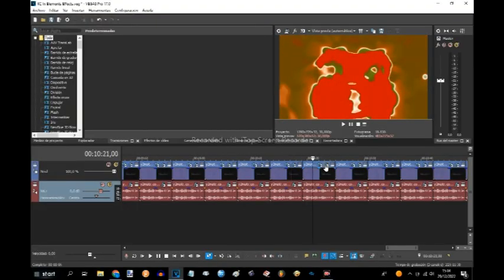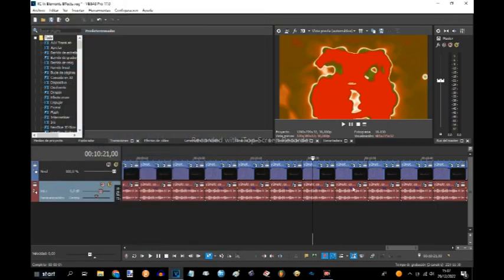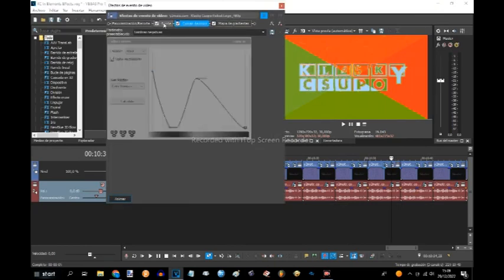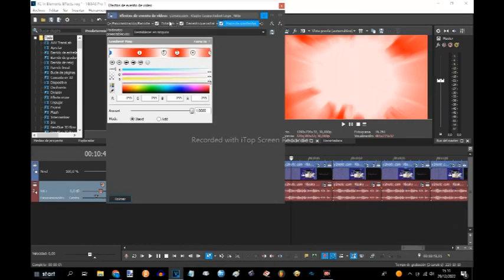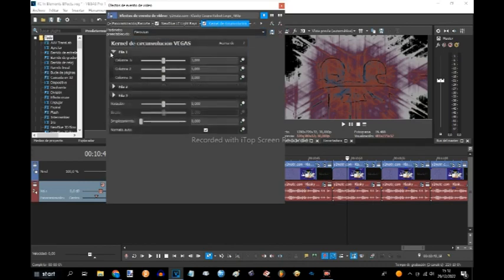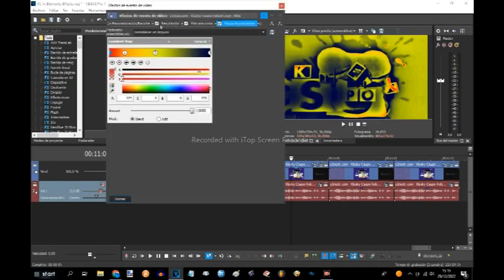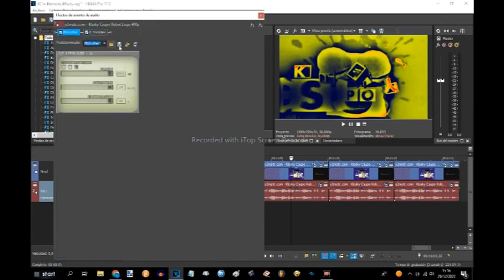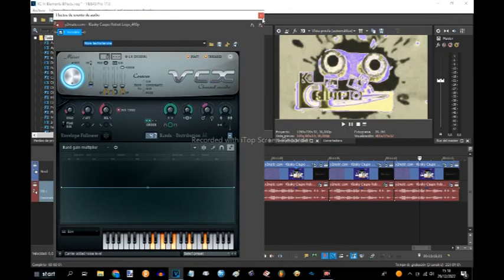How To Make Periodic Table Effects (part 9/final)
This is the final part!